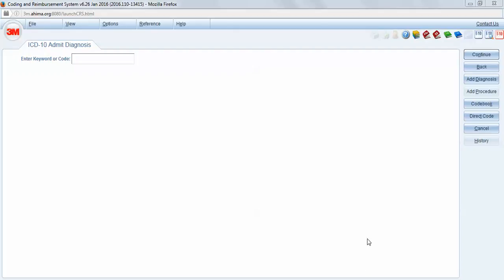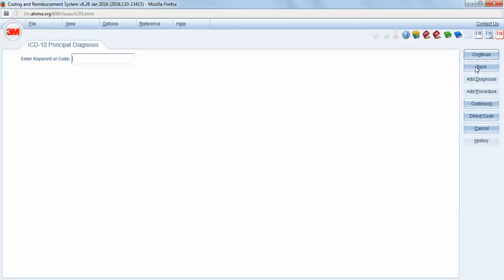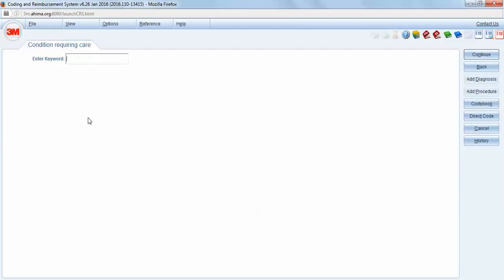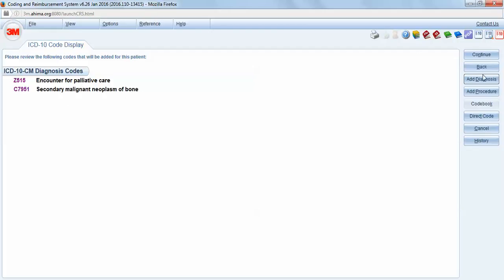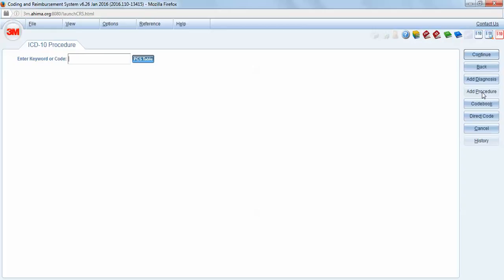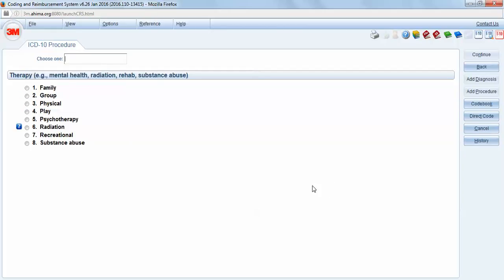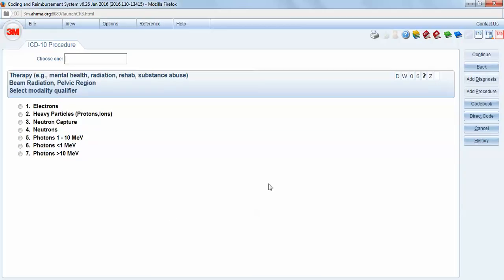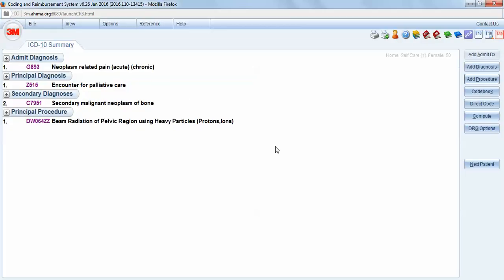How to Code Palliative Radiation in ICD10